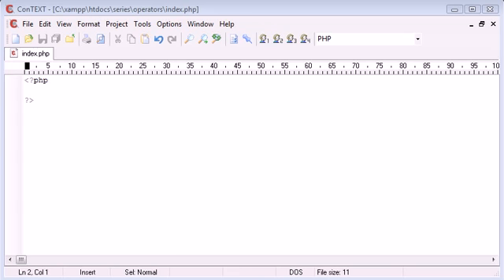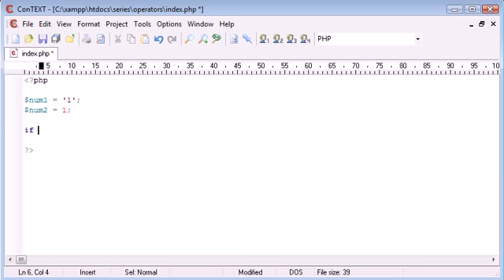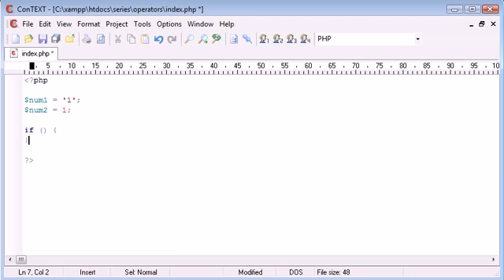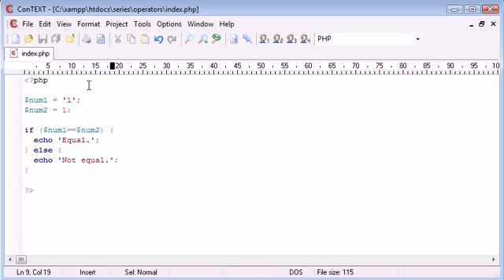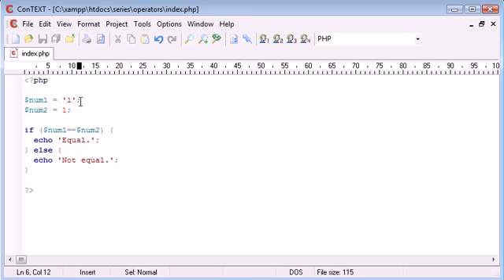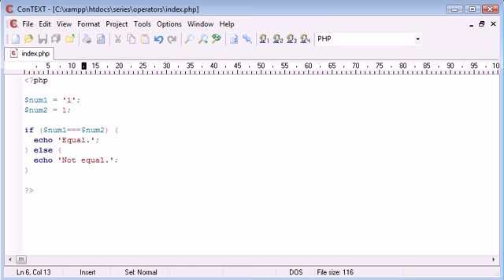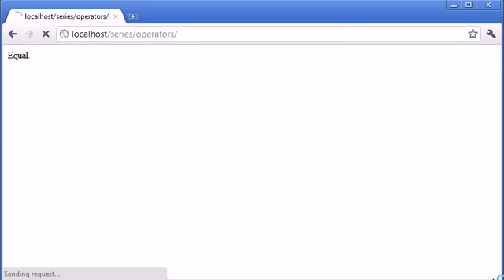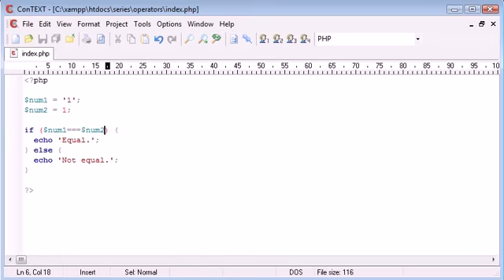Beginner PHP Tutorial 24- Triple Equals ‏